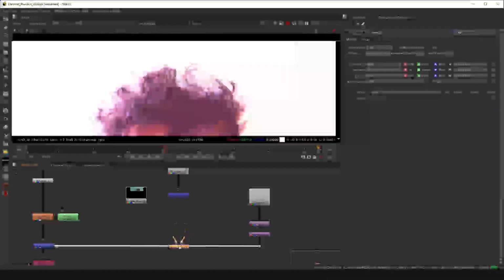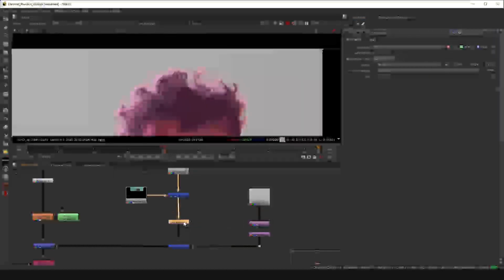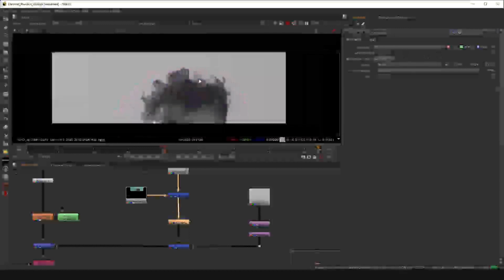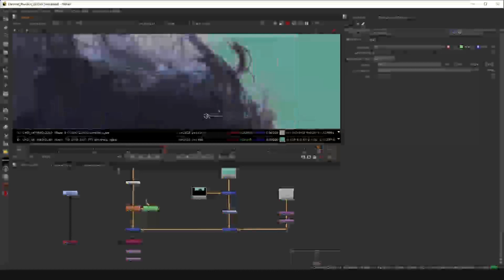Nuke Advanced Technique Tutorial || How To Restore Hair Detail || Divide Multiply Method || English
➤PRAMOD VFX:-